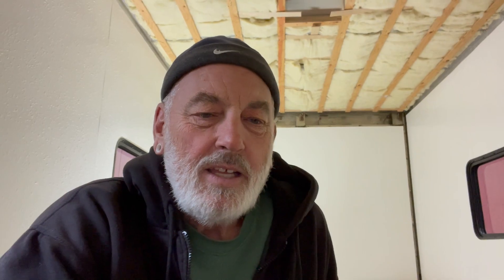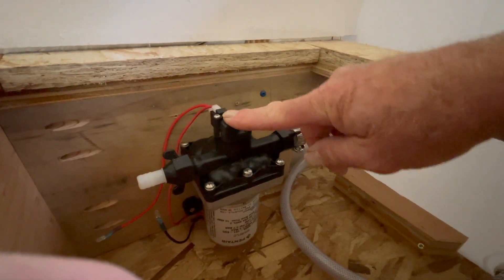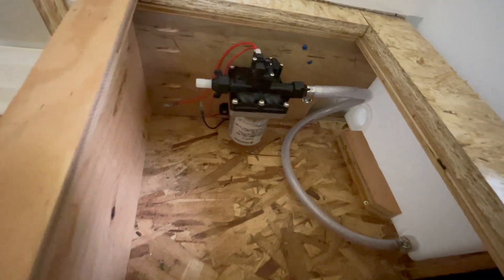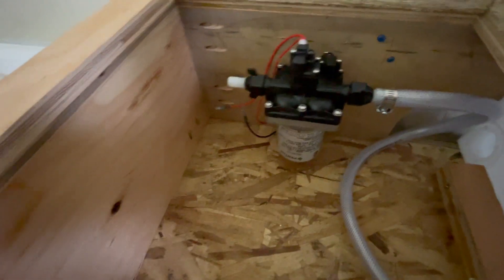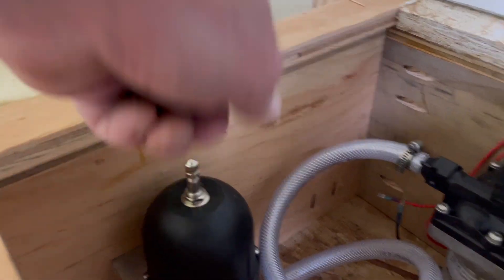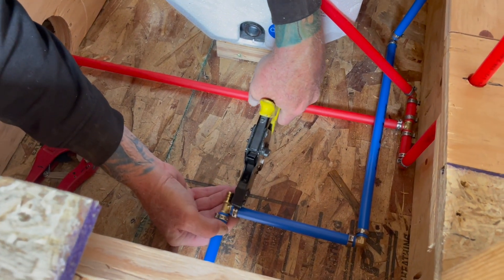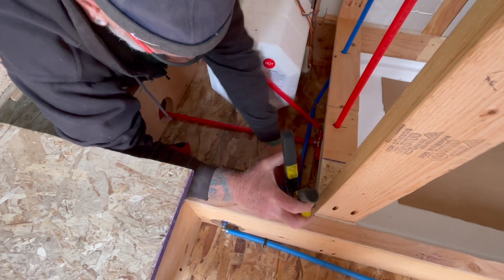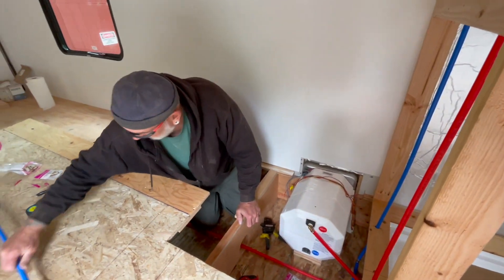vlog 402 box truck #11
converting our box truck into our tiny home on wheels